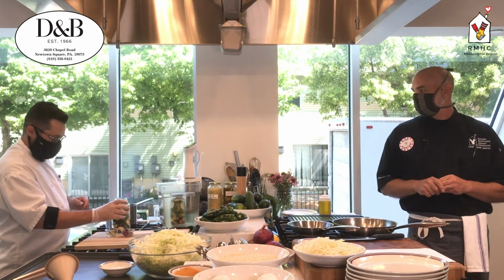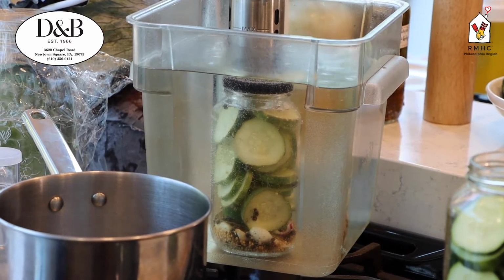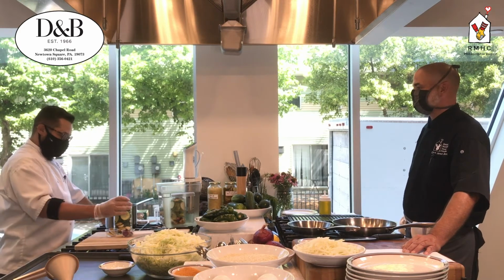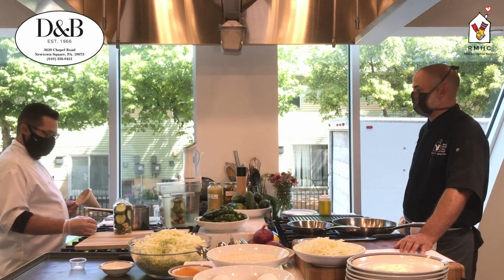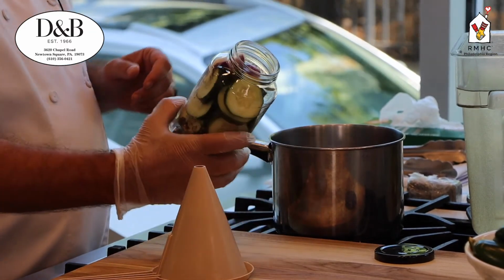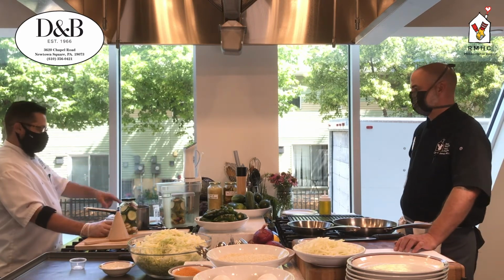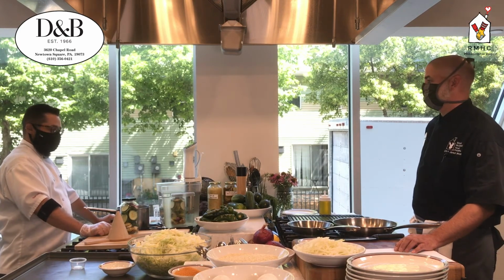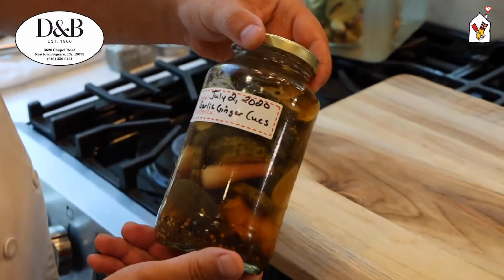Ep 11 - Pickles!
Our resident Pickle Expert, Chef Patrick, joins Chef Jared in the kitchen to show him a couple ways he likes to make pickles. Check it out!